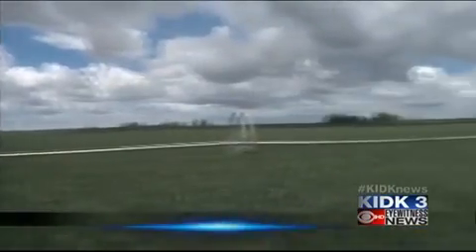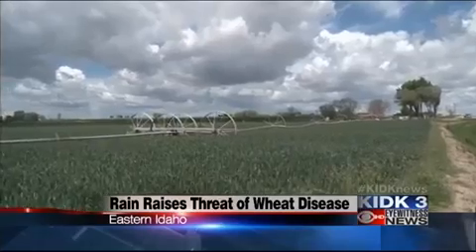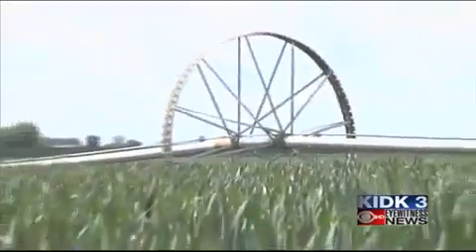Excessive rain impacts agriculture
Farmers take steps to prevent fungus from infecting our crops.